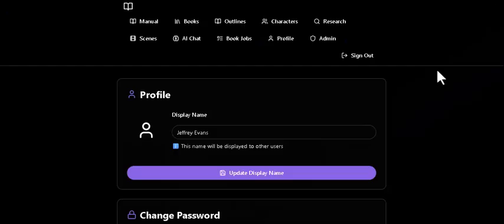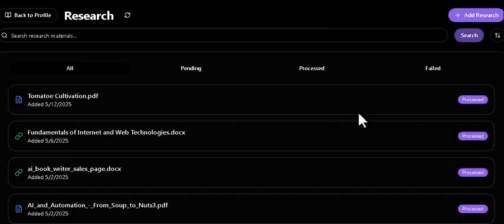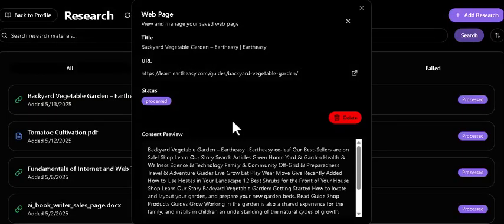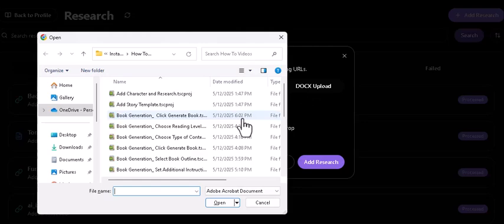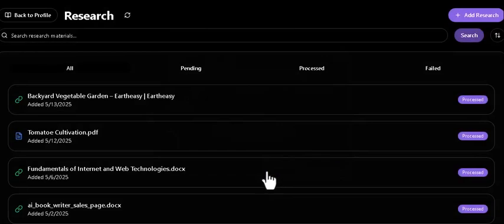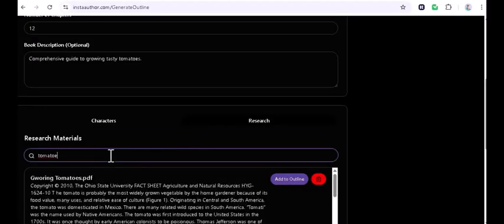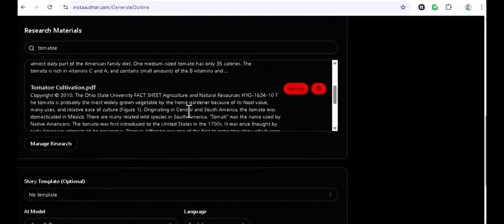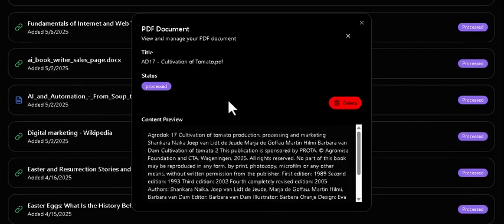Instant Author: Using the Research Feature for Your Book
This comprehensive tutorial guides you through Instant Author's Research feature.

Learn to:

Add web URLs as research sources (0:17)

Upload PDF and DOCX documents to your research library (0:28)

Understand how the AI leverages your research for accuracy (0:41)

See how sources are automatically tracked for easier citation (0:54)

Enrich your book with well-organized, credible research using Instant Author!

Timestamps:

0:00 - Introduction to the Research Feature
0:12 - Accessing the Research Section
0:17 - Adding Web URL References
0:28 - Uploading PDF & DOCX Files
0:41 - How AI Incorporates Your Research
0:54 - Automatic Source Tracking
1:05 - Conclusion

✨ Ready to start writing smarter?

Let’s turn your ideas into published books—faster, with AI. 🚀